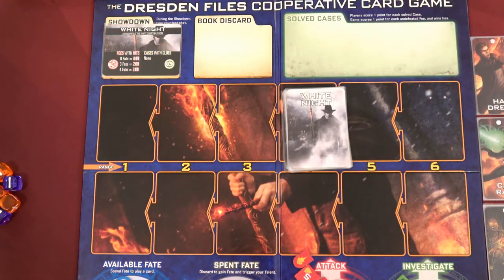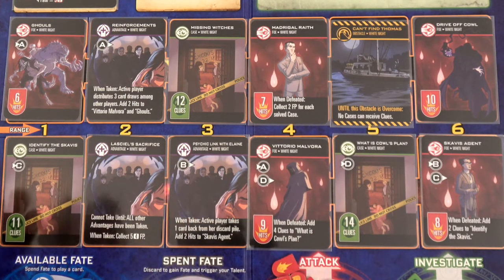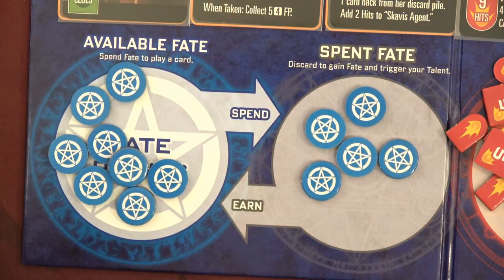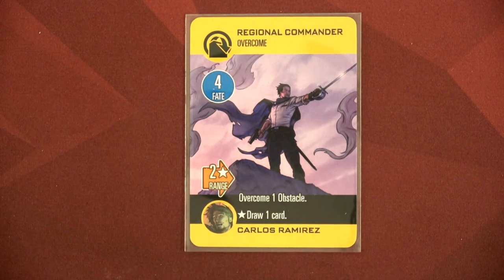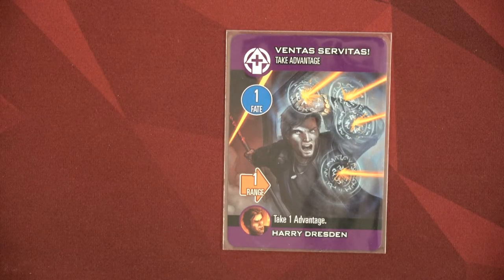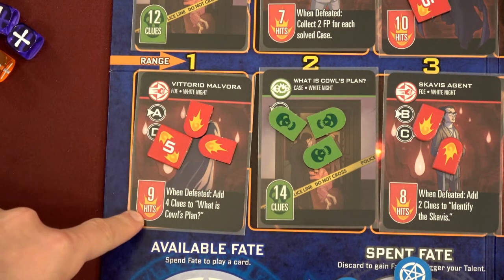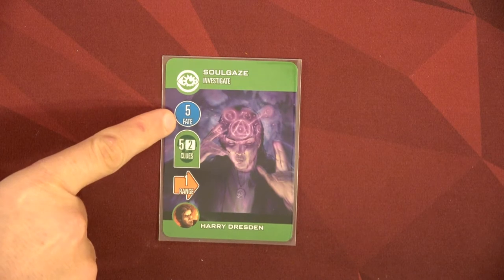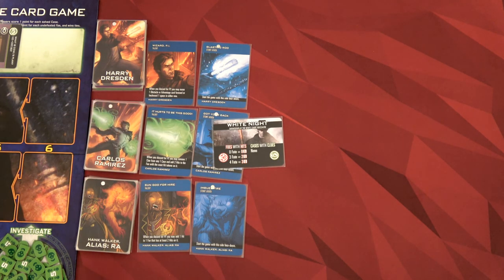Dresden Files Cooperative Card Game (White Night) Playthrough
Here is another quick playthrough of the Dresden Files Cooperative Card Game! This time we take on the White Night book.  Enjoy and Happy Halloween!  See you all in a couple weeks!